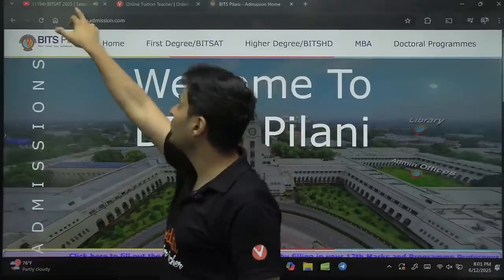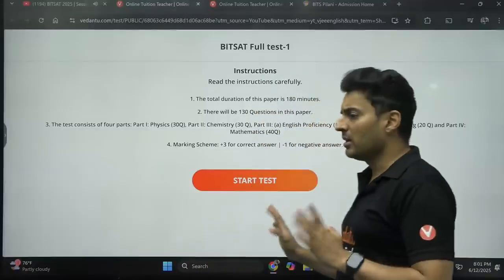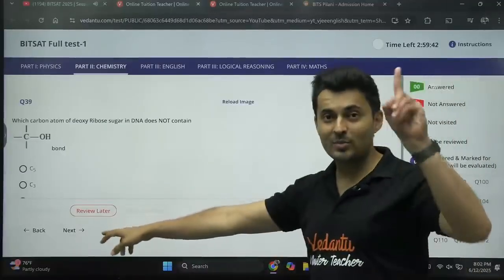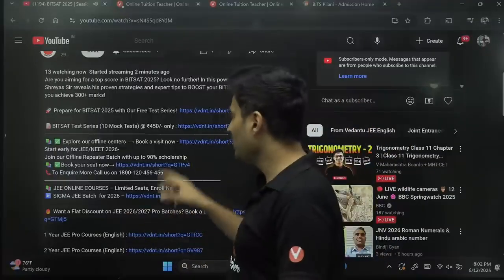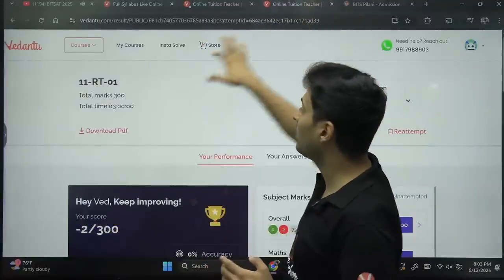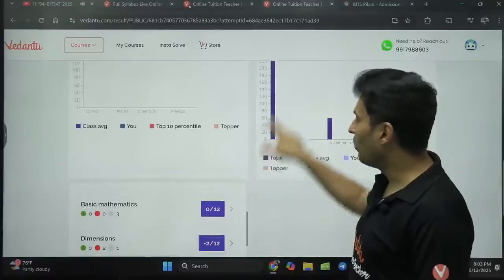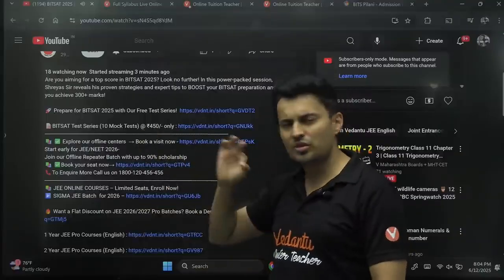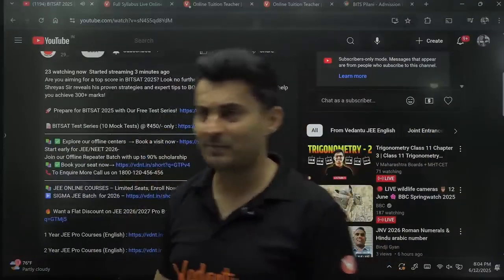BITSAT 2025 | Session 2 | New Mock Test 🚀| Shreyas Sir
Are you aiming for a top score in BITSAT 2025? Look no further! In this power-packed session, Shreyas Sir reveals his proven strategies and expert tips to BOOST your BITSAT preparation and help you achieve 300+ marks!